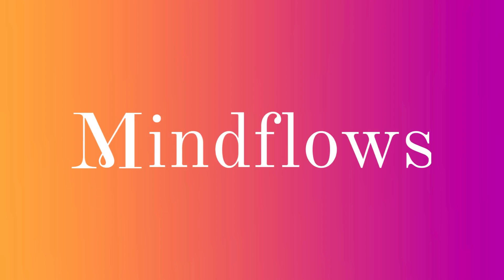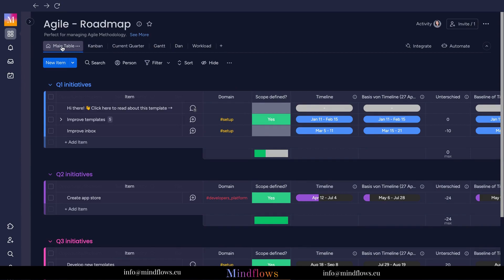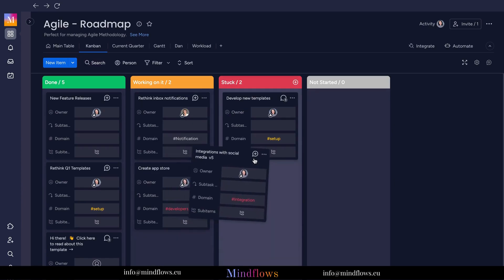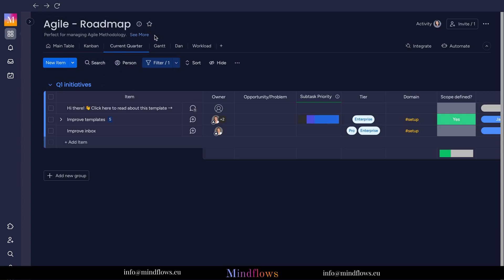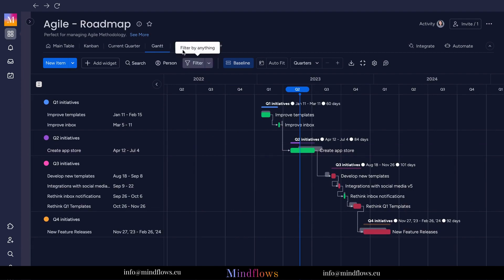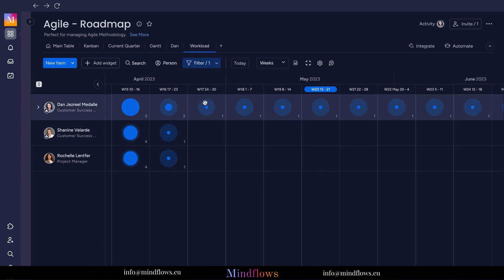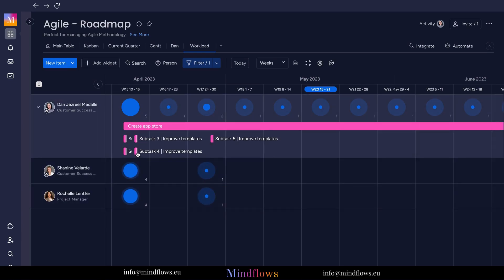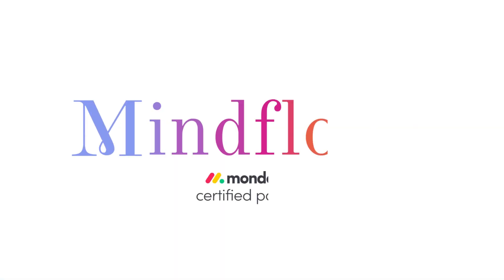Monday.com Tips | Board Views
In this video, you will learn about Monday.com's Board Views and be able to:

💎 organizes your tasks or items into columns

💎 create visual timelines for your projects

💎 gives you a comprehensive overview of your project's progress

📌 Is Monday.com the right fit for you?